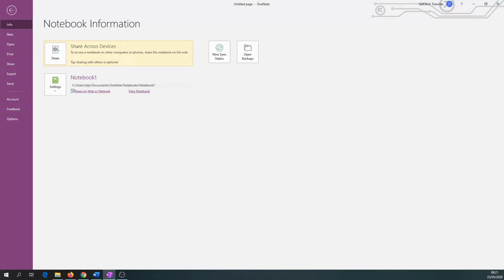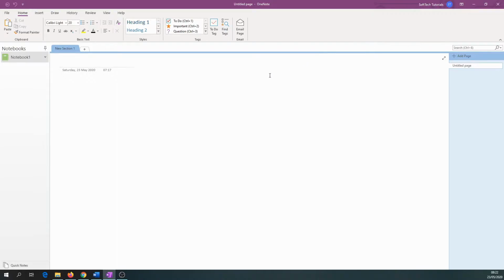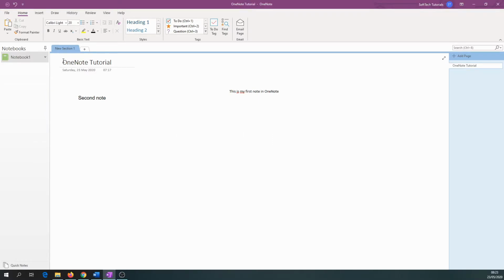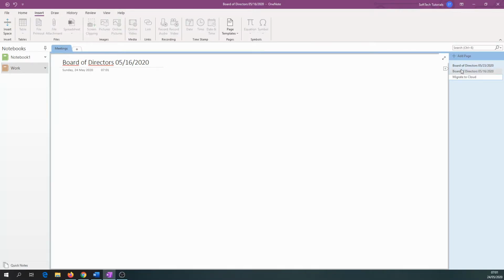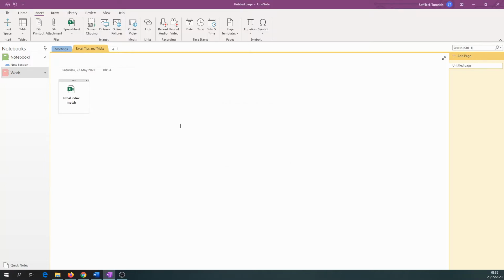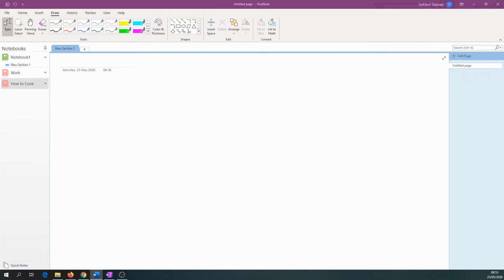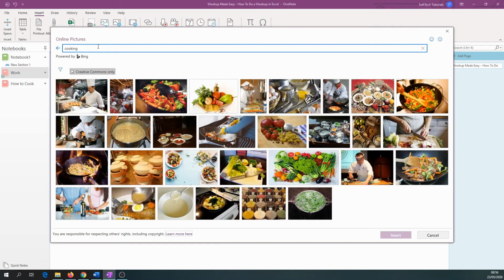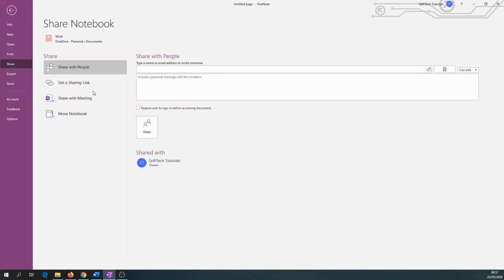OneNote for Beginners - [Microsoft Tutorial]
OneNote For Beginners

Introduction 0:00
Interface 0:26
Basics of Microsoft OneNote 0:55
Inserting Excel into OneNote 3:10
Draw feature 4:56
OneNote online pictures 5:23
How to share notebooks 5:42

Hello and welcome to this Microsoft OneNote for beginners tutorial. OneNote functions as a digital notebook that can save and synchronize your work. As we go, I will show you some of the most important features and how you can get started. I will explain everything beginner-friendly, but I’ll also make sure not to waste your time.

We start by adding a few notes inside a page. With the container surrounding the note, I will show you how to resize it or move it around. The double arrow lets you resize it, while the 4 arrows let you move it. In the Home ribbon you get all the standard Microsoft text formatting options. You can change the font or select different text size and so on.

Microsoft OneNote is king when it comes to providing structure. That is why we spend quite a bit of time on this topic in this beginners tutorial. So, at the top of your structure you have the notebook. In most cases this covers one or more categories. For example, an entire category can be “Work”. Inside the notebook you have sections.

Inside this section you can add pages. An example could be “Board of directors”. But of course, we have more than one meeting. So, on the right side you can add a page by clicking on the plus sign. You can drag the pages over each other to adjust the order. This can provide you with a way to organize effectively to your own needs.

Next in this OneNote for beginners, I'll show you some basics about sections and notebooks. You can add multiple sections inside a notebook.  After that, we will insert an Excel file in OneNote in a few different ways. Then there are a few nice to know features as the “draw” feature and the video inserting feature.

The next part can’t be left out in this OneNote For Beginners tutorial. I'll now tell you about synchronizing or sharing your OneNote content. Sharing content is done so on the “notebook” level which is the top layer as we saw earlier. To do so, you click on file, here you can see all your available notebooks.

OneNote works perfectly on Windows, Mac, Androids, and iOS. There is also a web version that is almost similar to the Windows version.  This should cover the basics to get you started. I hope you enjoyed this beginners tutorial for Microsoft OneNote.